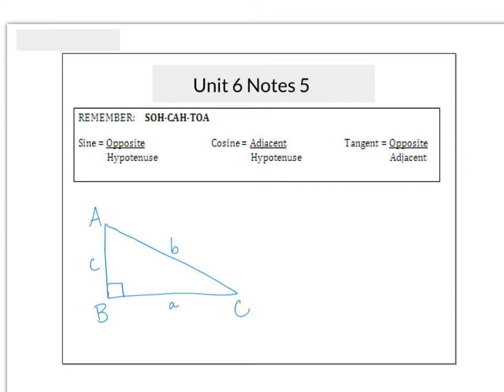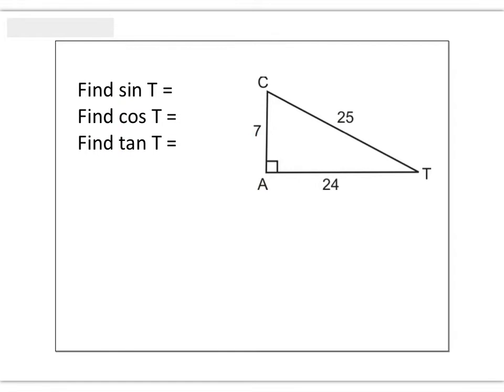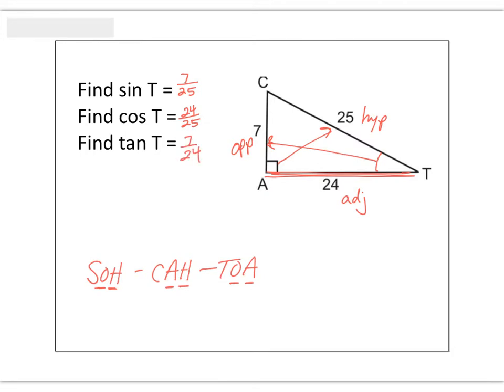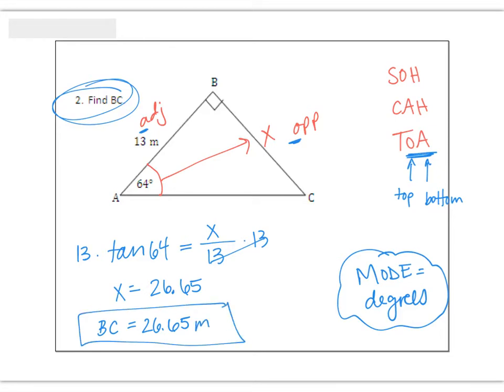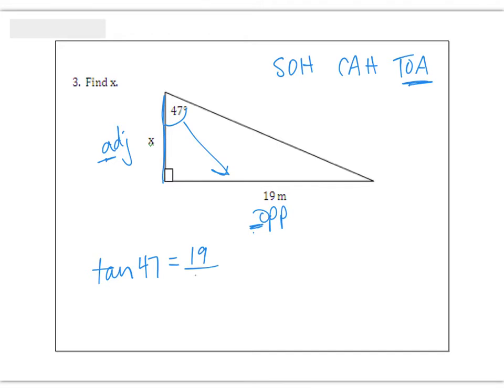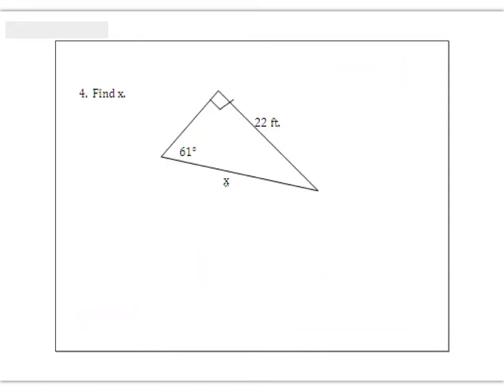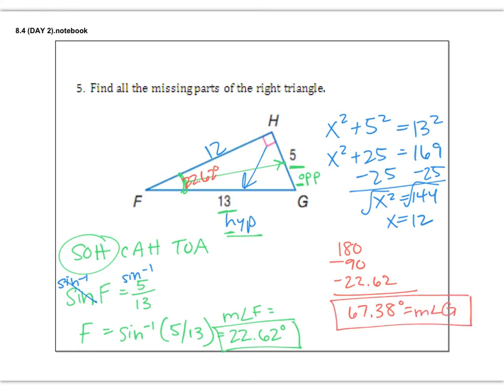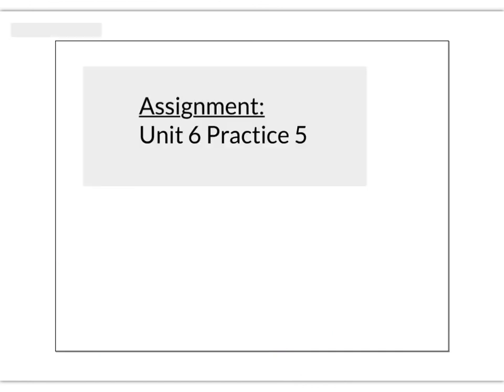Unit 6 Video 5 - Geometry